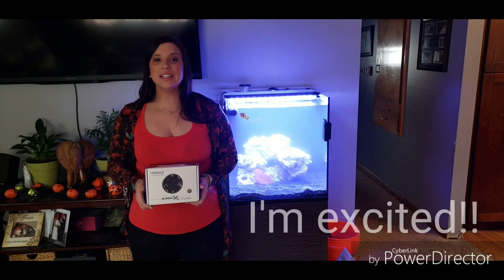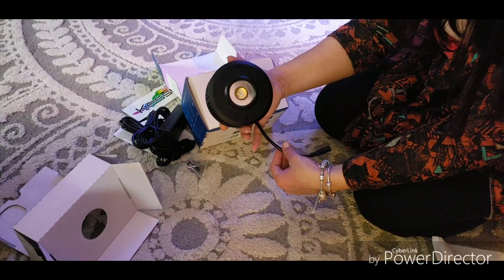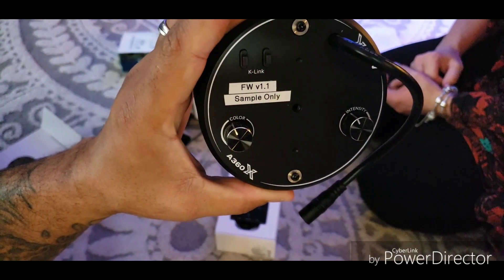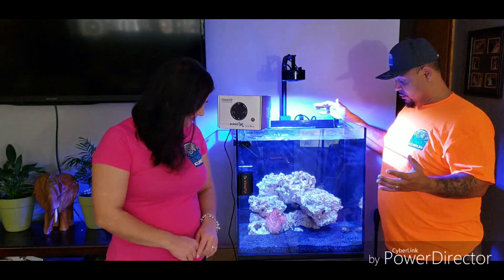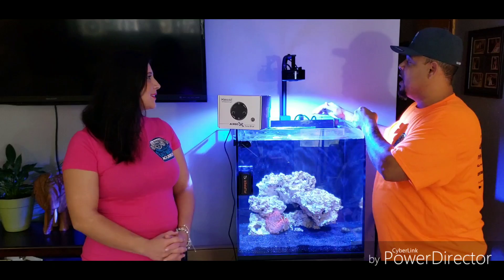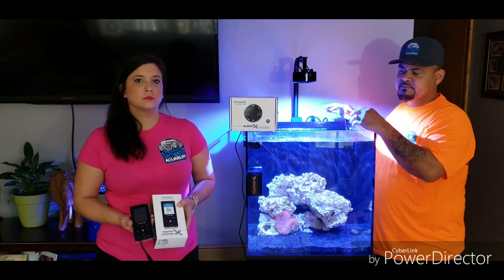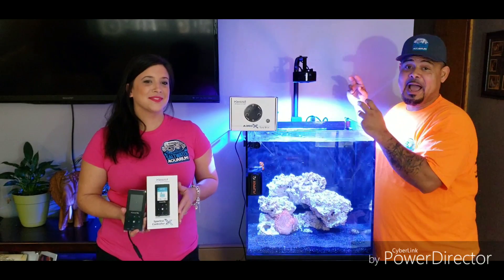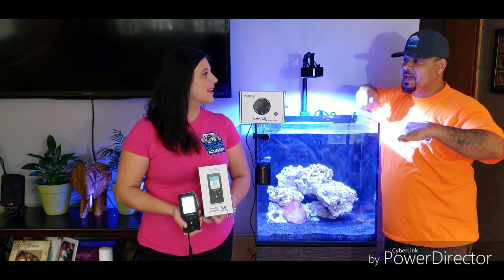NEW KESSIL LED lighting review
New Kessil A360X tuna blue led lighting spectral controller marine reef tank saltwater aquarium. I just installed this new awesome light.